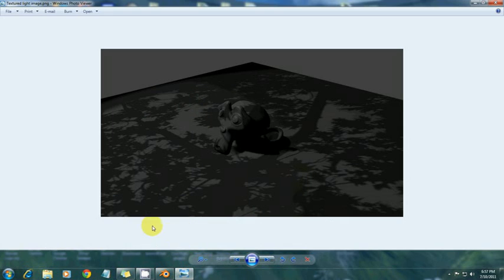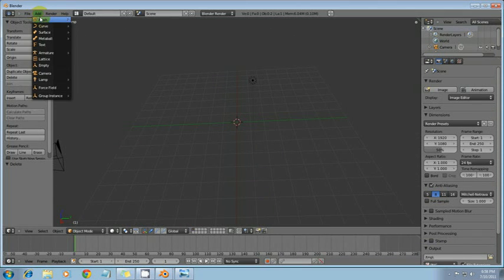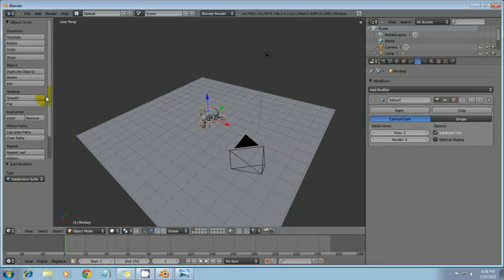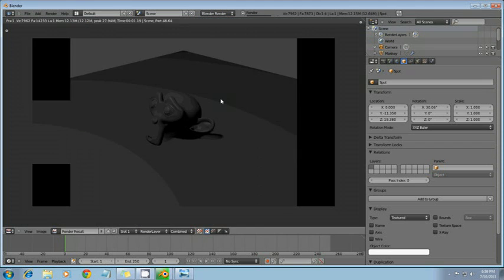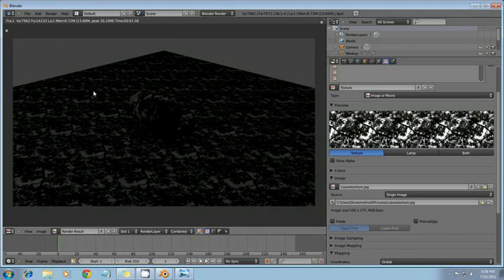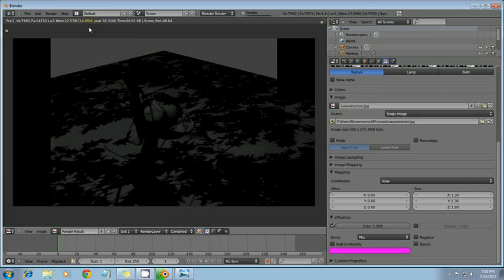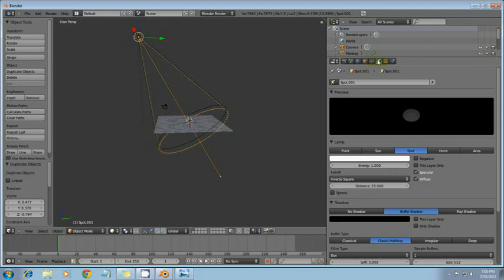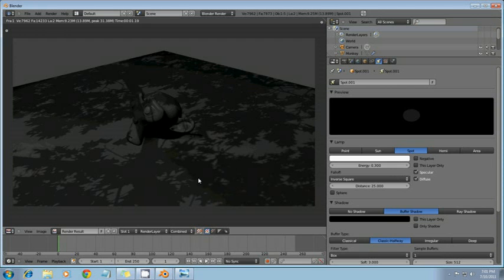Intro to Textured Lighting in Blender 2.5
An introduction to the use and application of Textured lighting in Blender 2.5.
The image used can be found at our website at this

(Please note this is a new site still in a pre Alpha stage because of which certain pages may not be complete or largely populated)